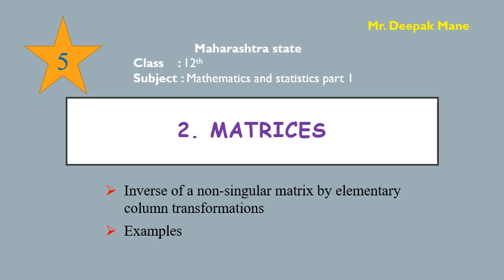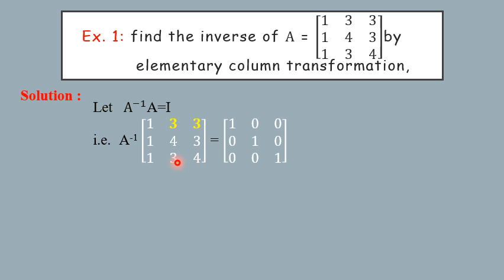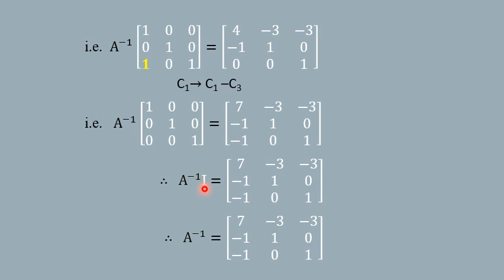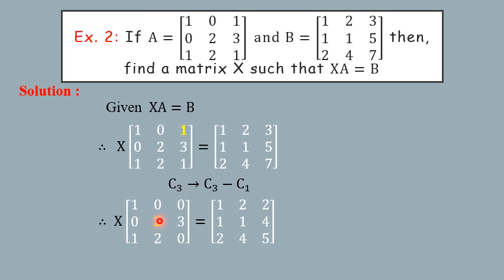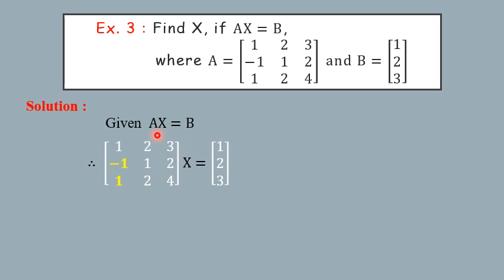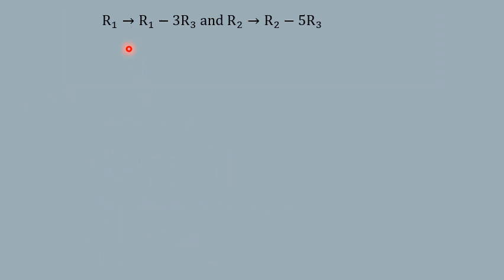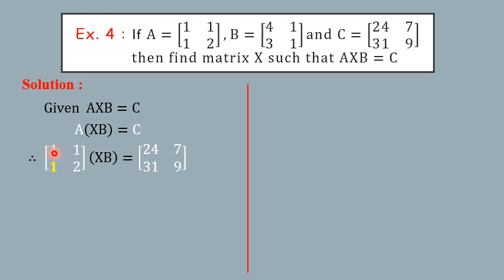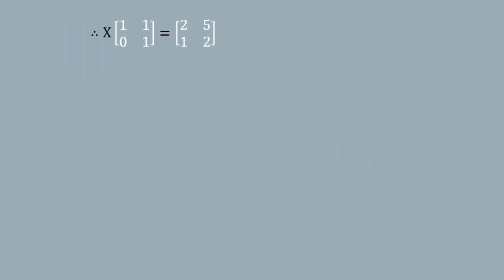Matrices (lect. 5)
Inverse of a non singular matrix by elementary column transformations.